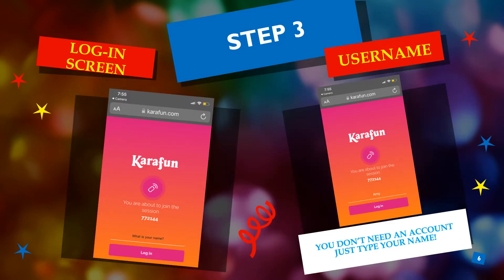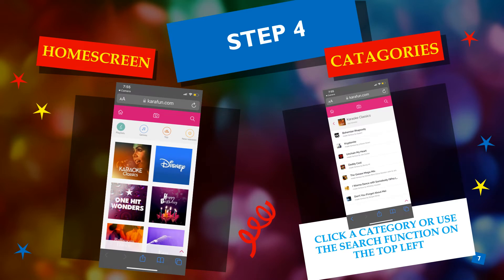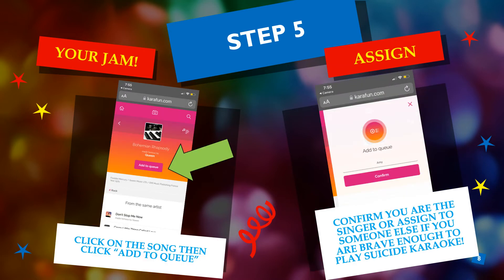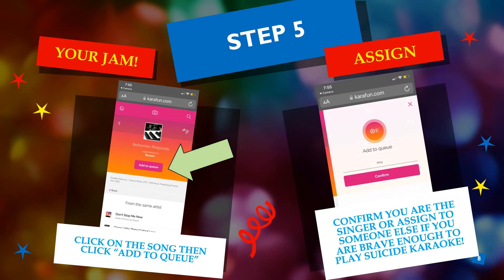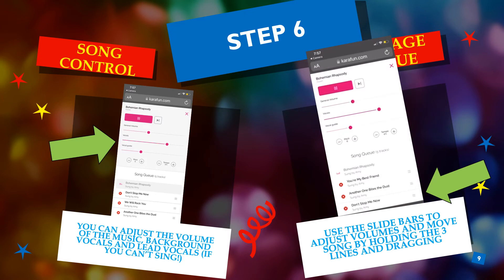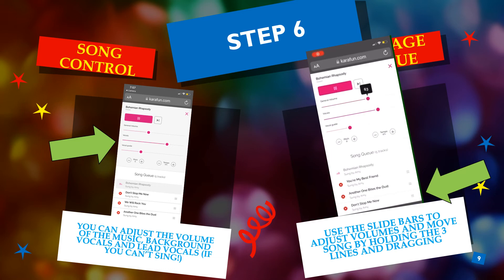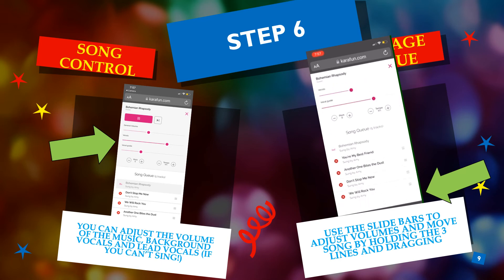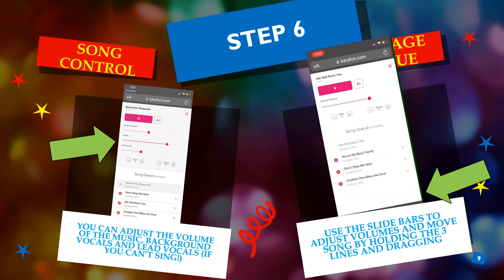How to use KaraFun